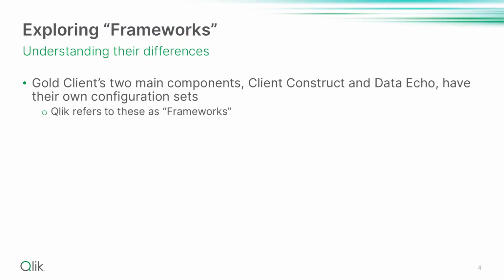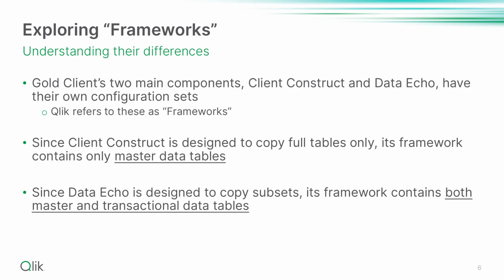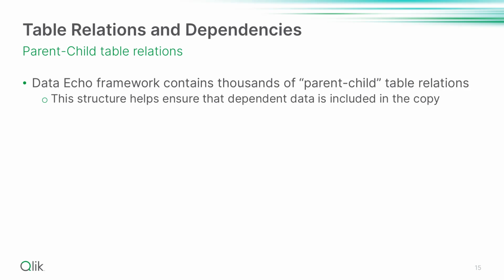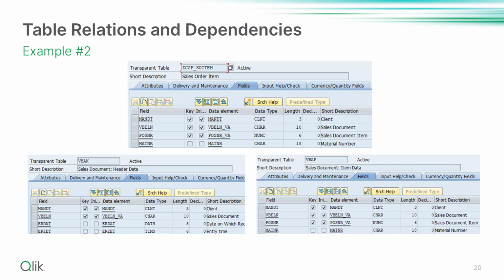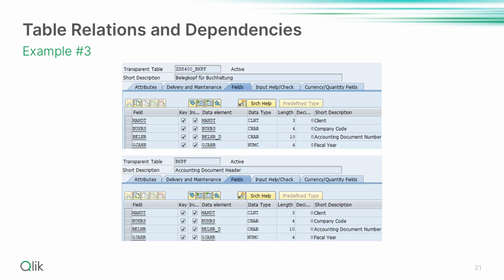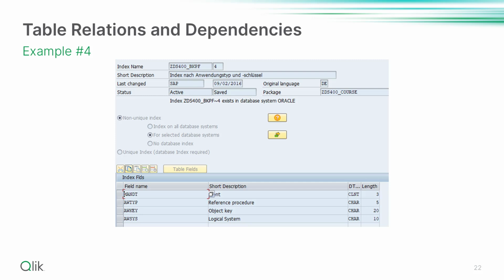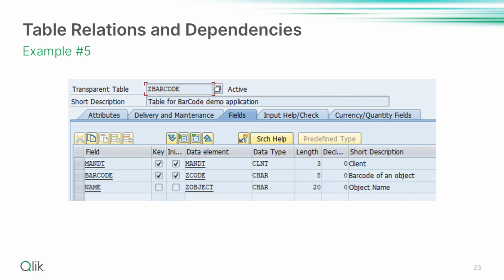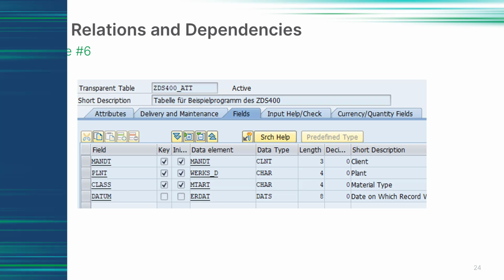Adding Customer Tables to Gold Client Config Part 2: "Frameworks" and Table Relationships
This video is the second in a three-part series about adding custom tables into the Gold Client configuration. In this video, the first part will provide details regarding the Client Construct and Data Echo frameworks so that the user can ideally understand if a custom table should be added to one or both. The second part is to explore a variety of table relationships so that when adding a custom table into the Data Echo framework it is done correctly and with performance in mind.

For additional information, visit the Gold Client training video landing